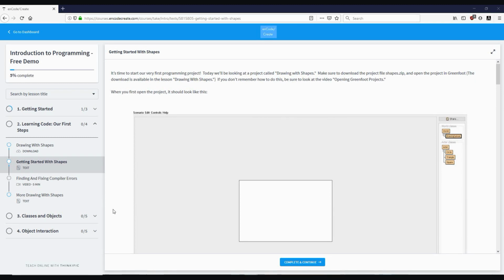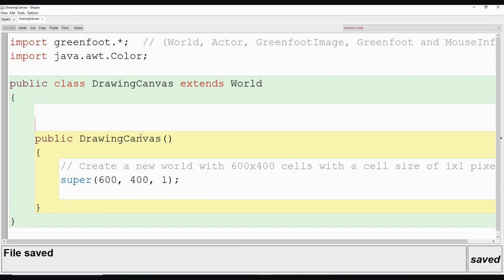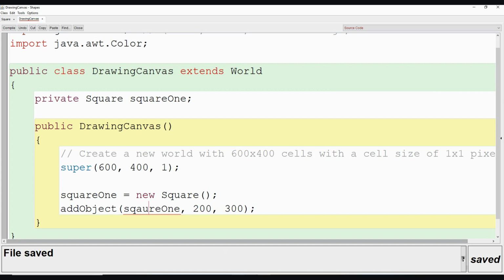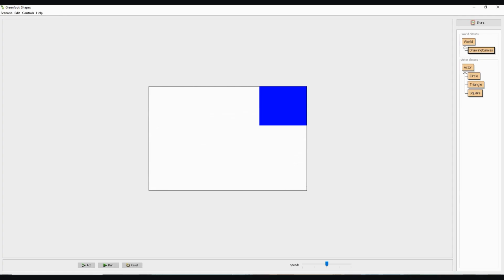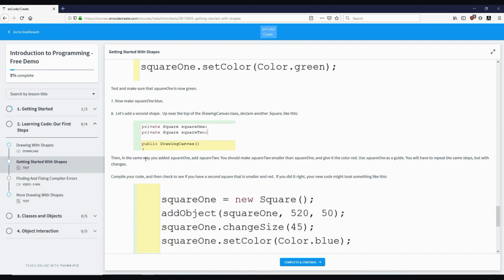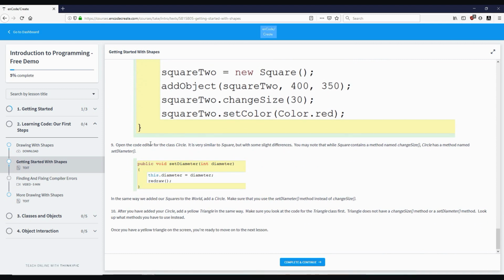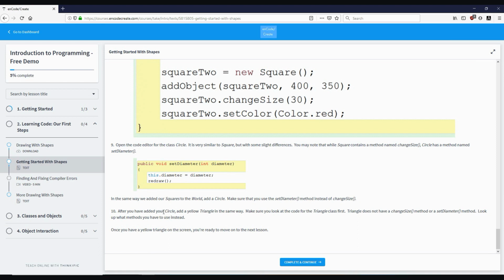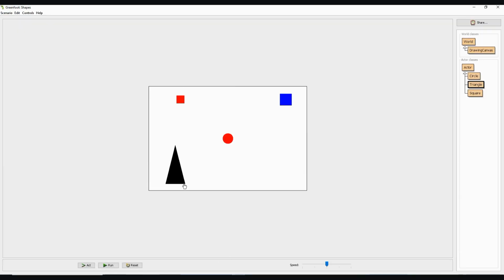enCode Create: Shapes Project Walkthrough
Walks students through the first project in enCode's Create beginner's coding course: Drawing With Shapes.

enCode Create courses teach students how to write code by making video games.